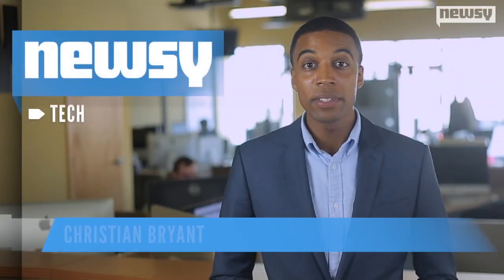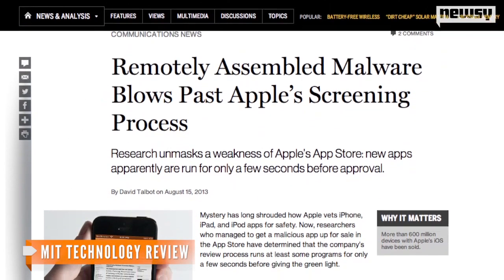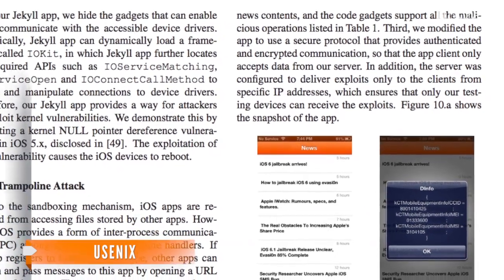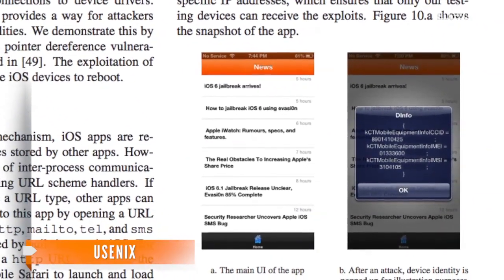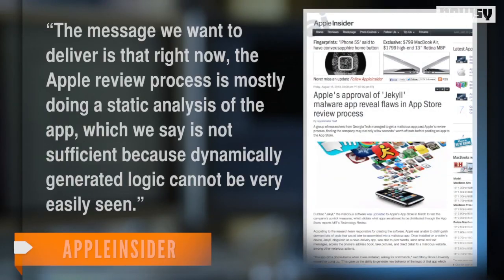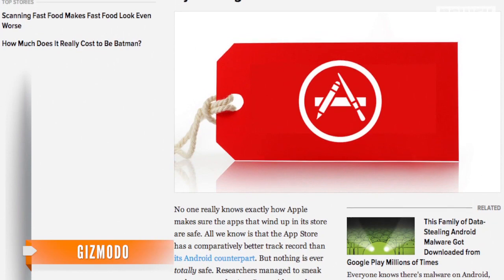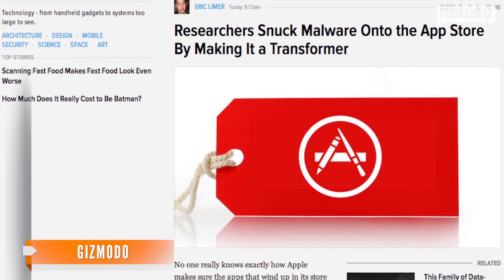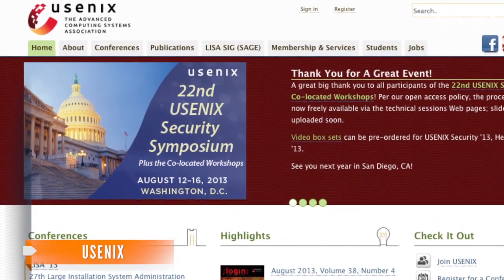Researchers Slip Malware Past Apple's App-Vetting Process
Researchers created a piece of malware called Jekyll, which hid pieces of itself in a news app until it was approved for download by Apple.